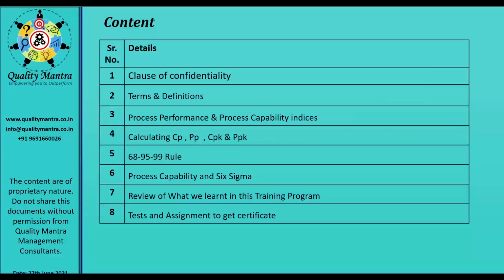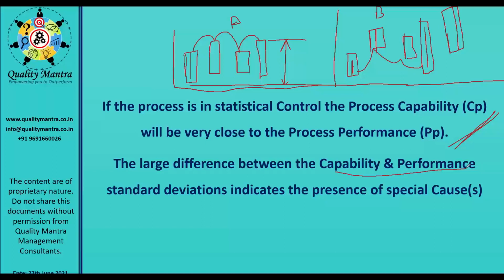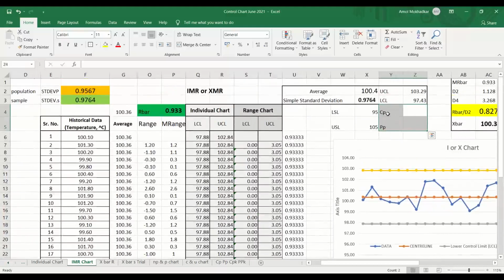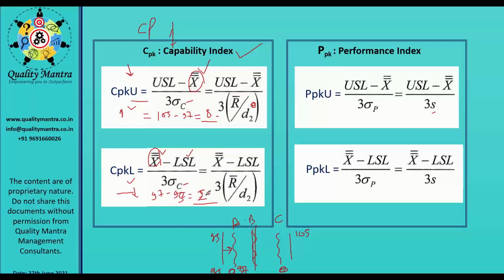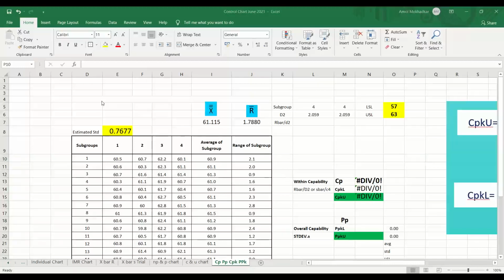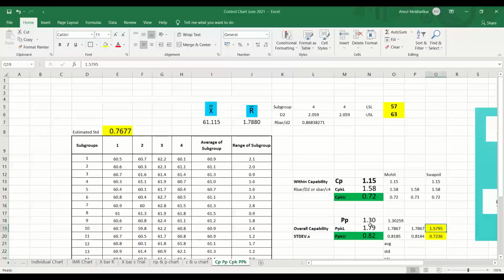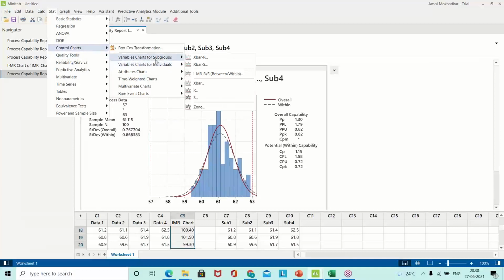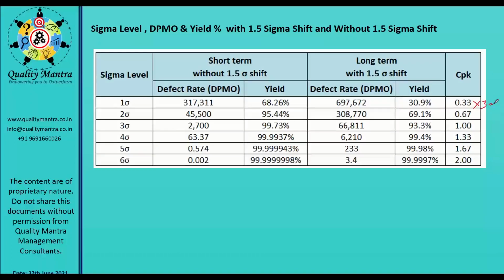DAY6 Statistical Process Control SPC